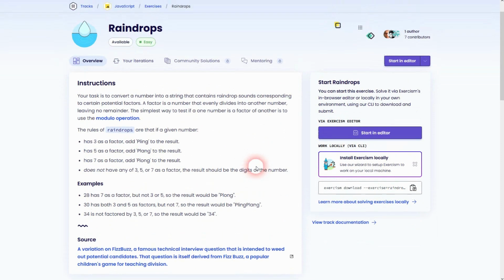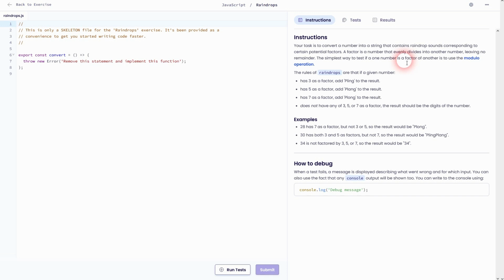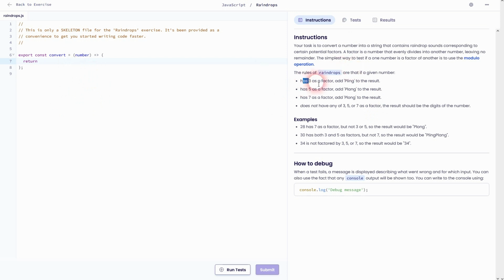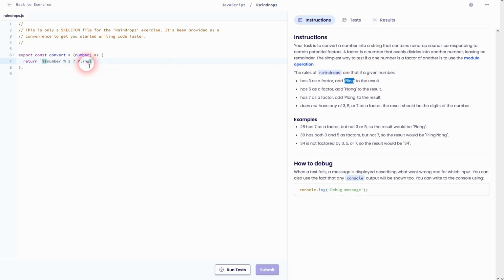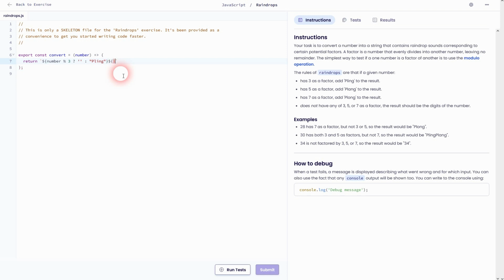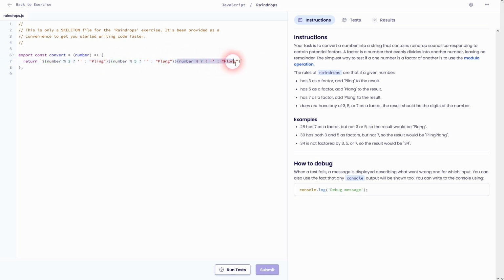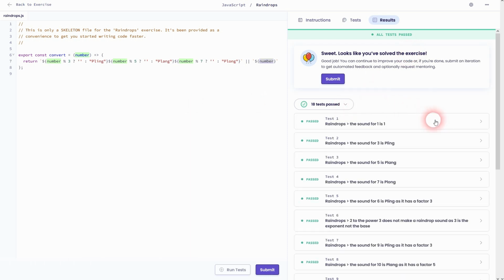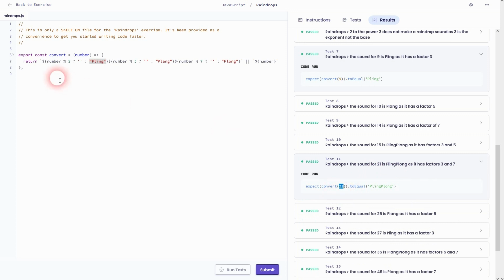JavaScript on Exercism 023 - Raindrops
Walkthrough for Exercism JavaScript section exercise 23: "Raindrops"